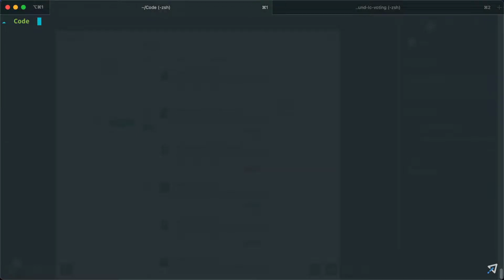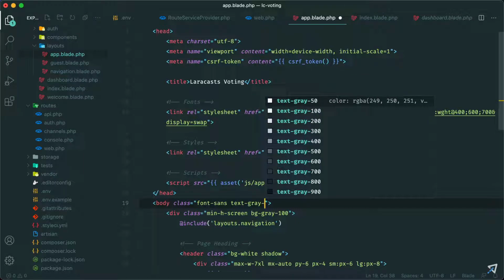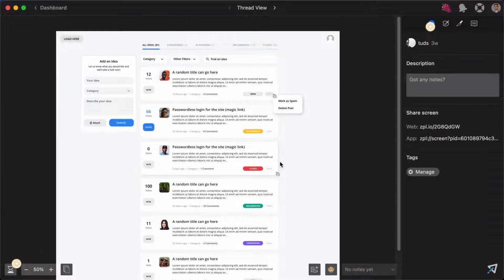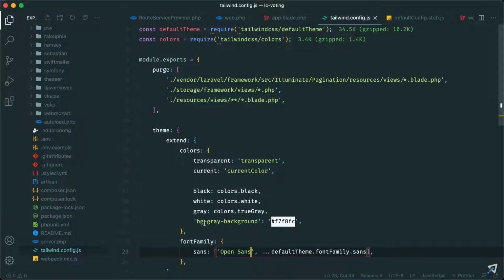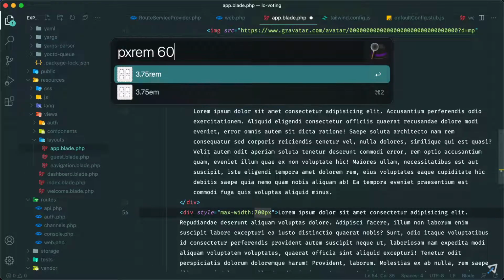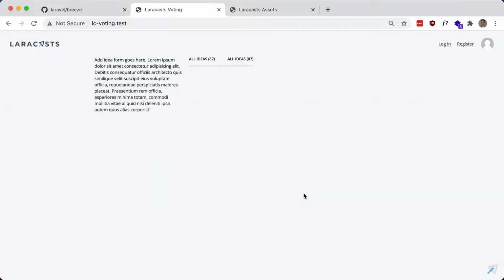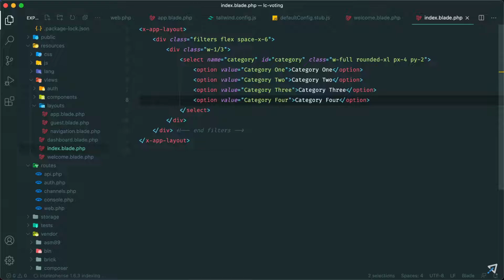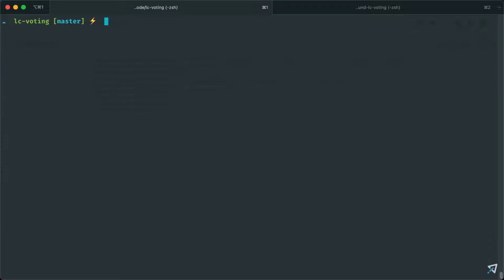lc voting 02 initial setup and design